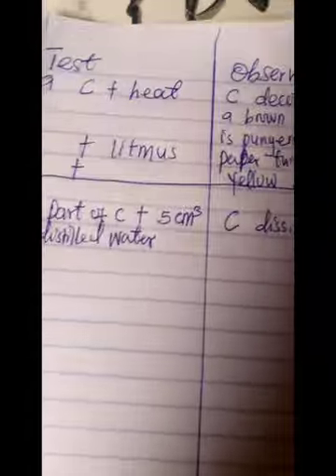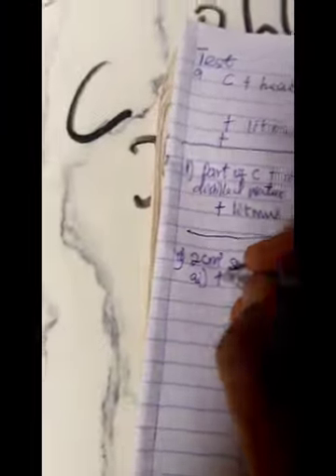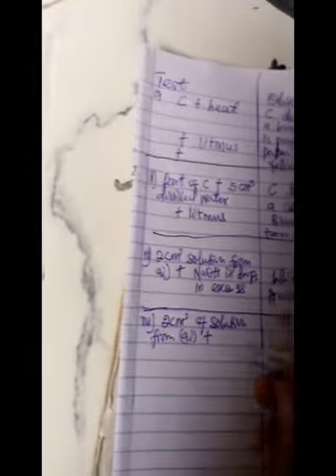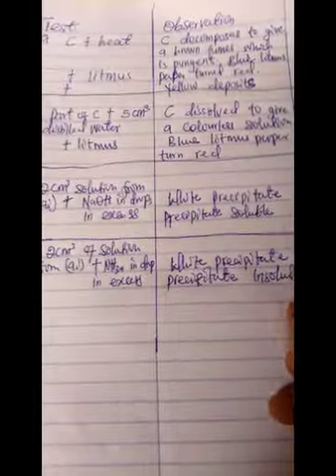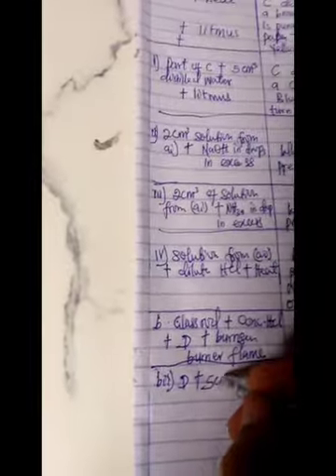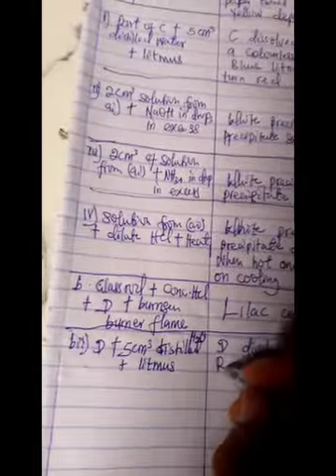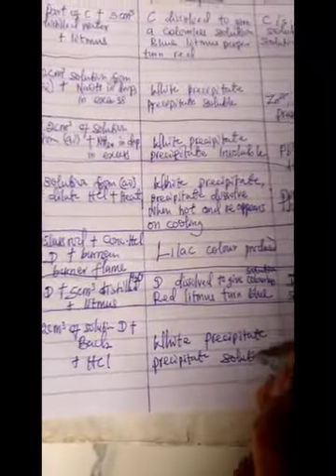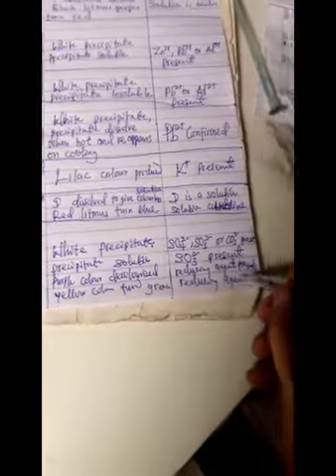Neco 2025 practical @ your guid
The observation and inference of the practical  in previous video.